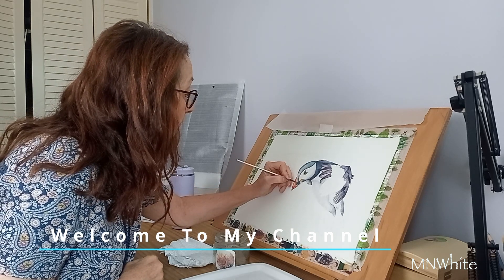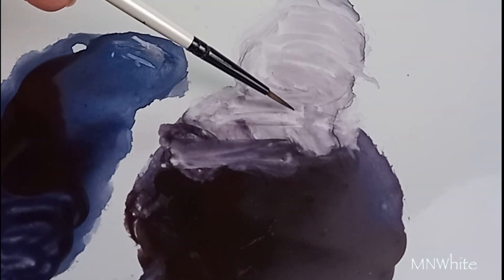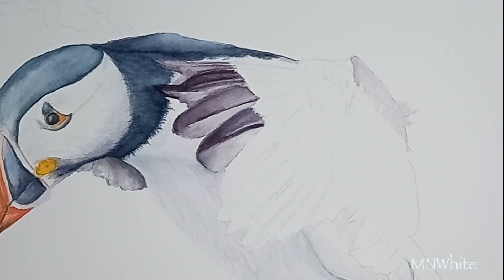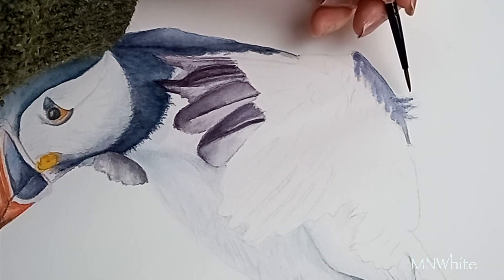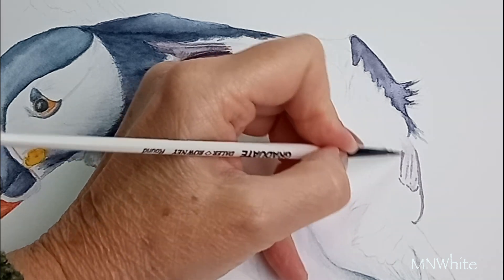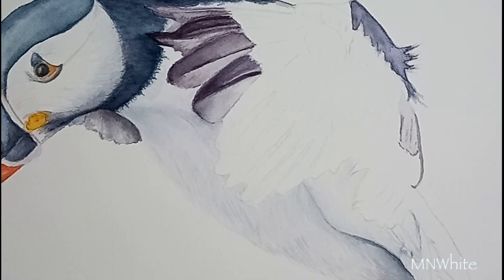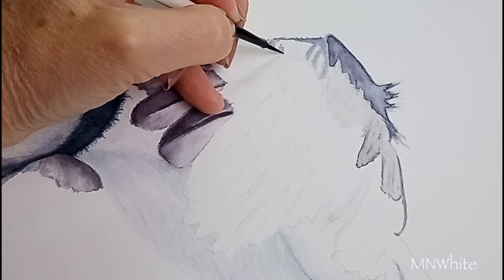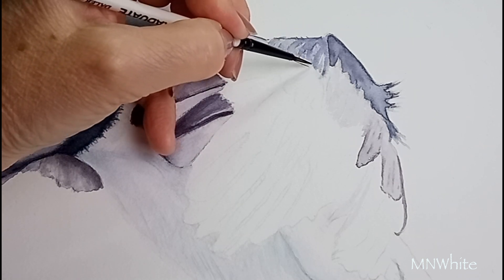Using watercolour techniques, how to paint realistic feathers, part 2 Puffin realtime video.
Hi again, in this video I continue to show you, how I create this delicate realistic painting of a Puffin. To achieve realistic feathers I use watercolour techniques such as , wet on wet, wet on dry and negative painting.
If you would like me to upload any other video content, regarding watercolour techniques. Please leave your suggestions in the comments.